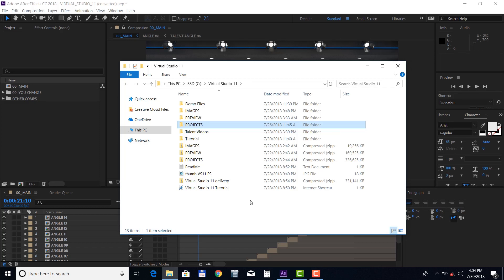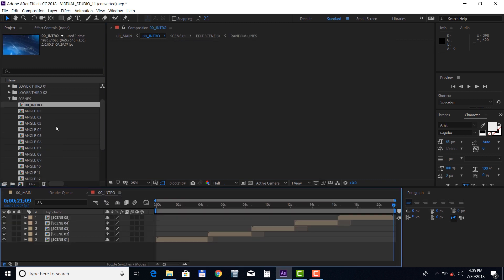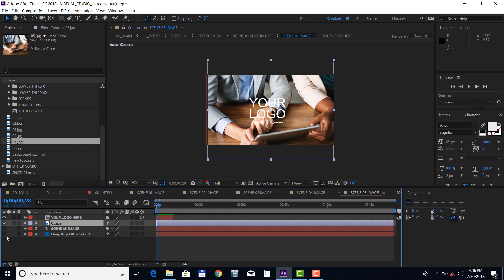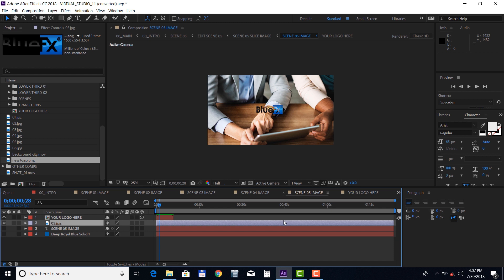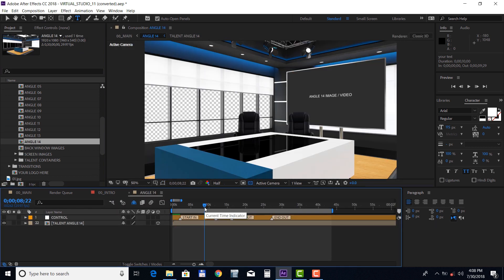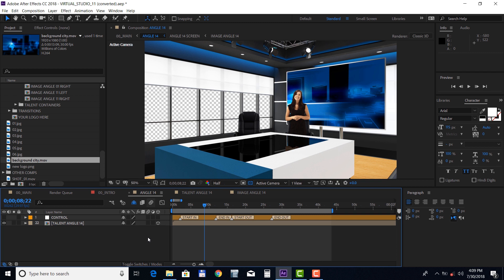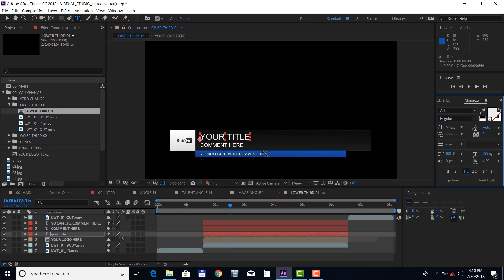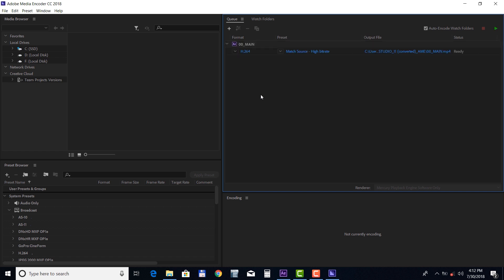Virtual Studio 11 After Effects Tutorial